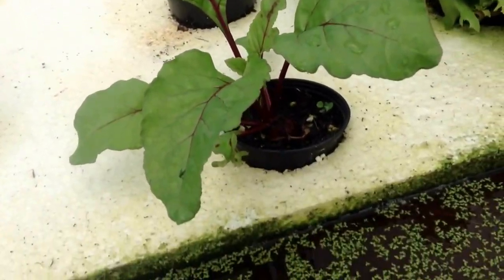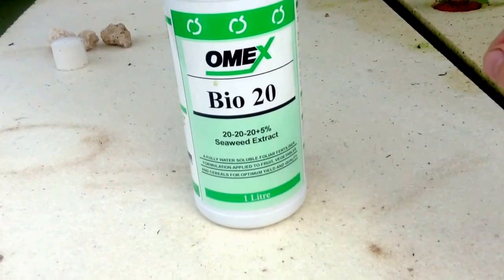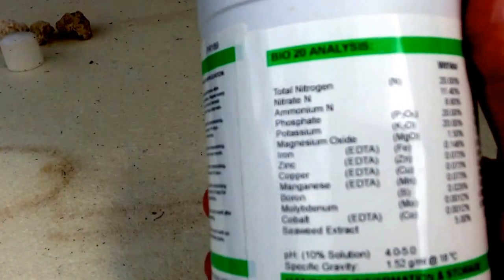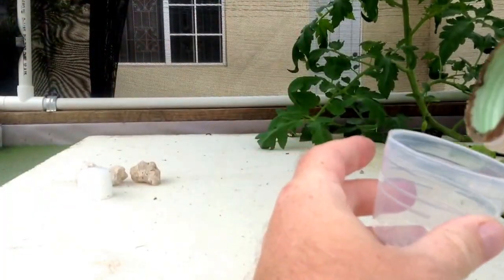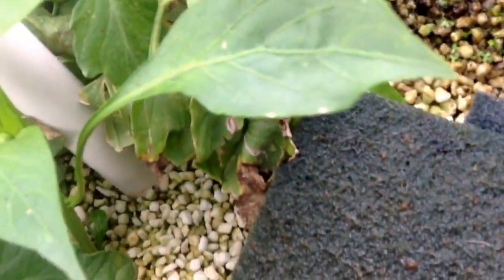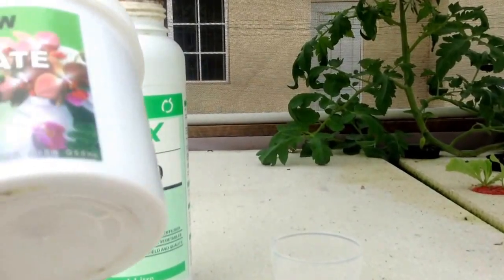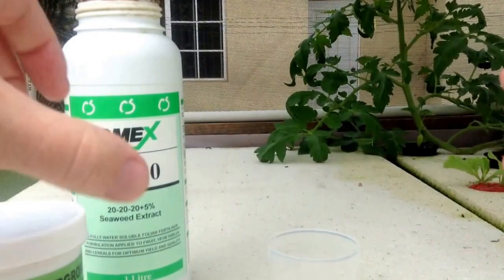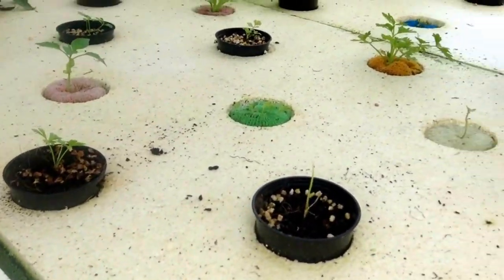Aquaponics: weeds and supplementation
Addressing the myth of weed less gardening in aquaponics.
Take a look at the supplements used to maintain healthy growth